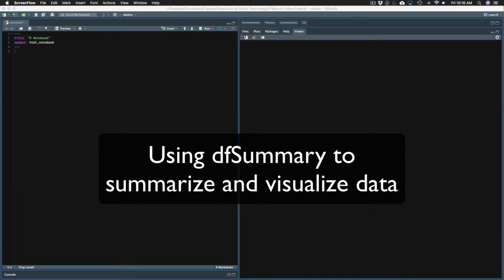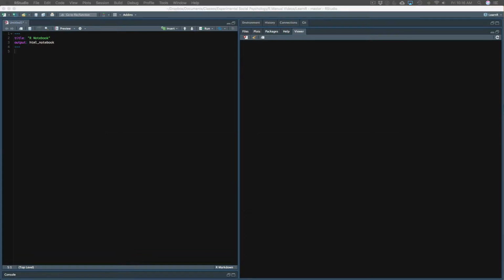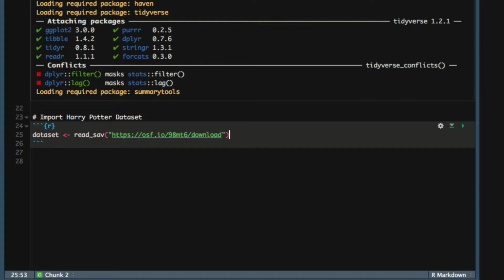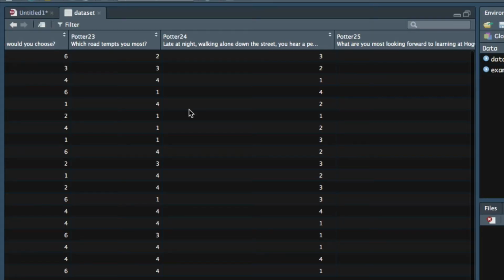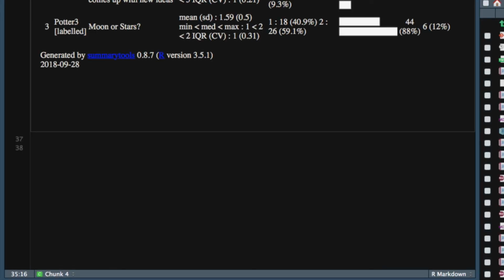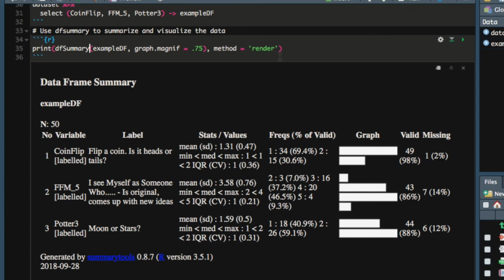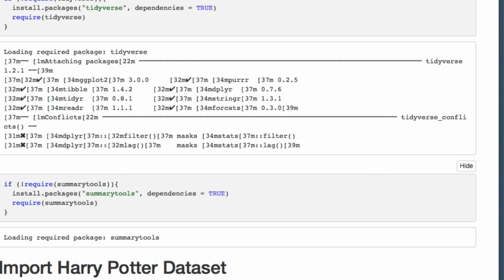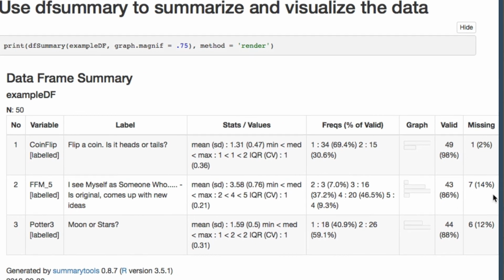Use dfSummary to summarize and visualize variables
Demonstrates how to use the dfSummary function from the summary tools package to summarize and visualize variables.